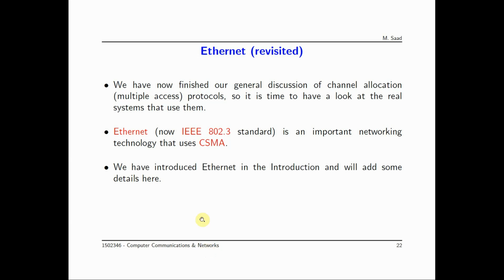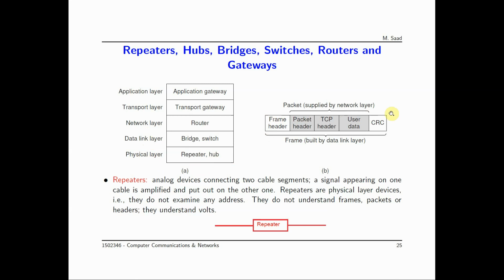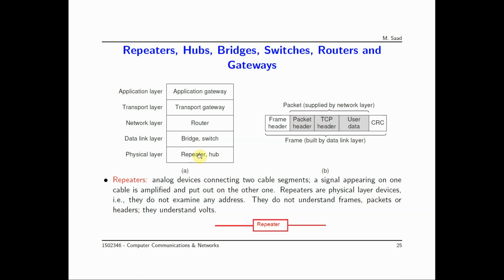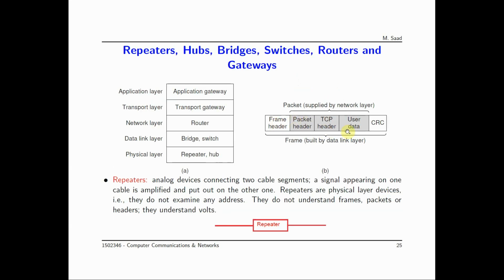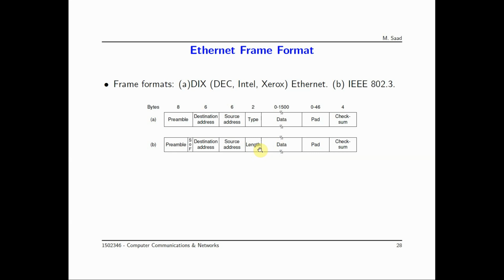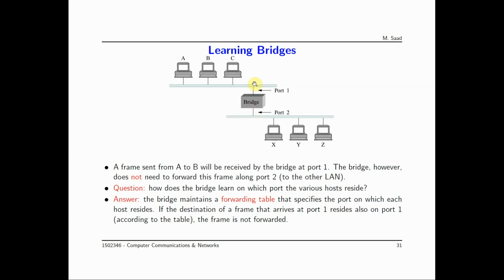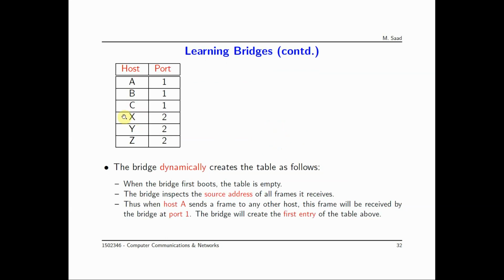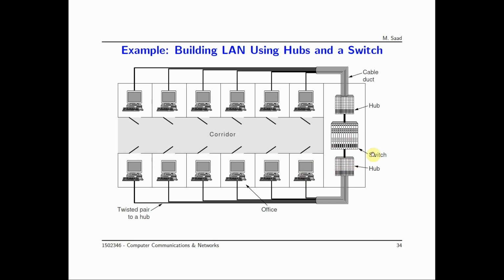MAC 4 Ethernet